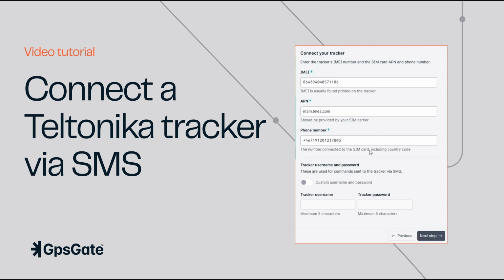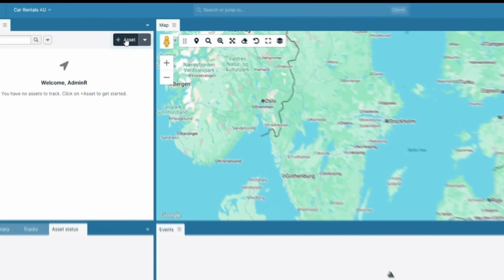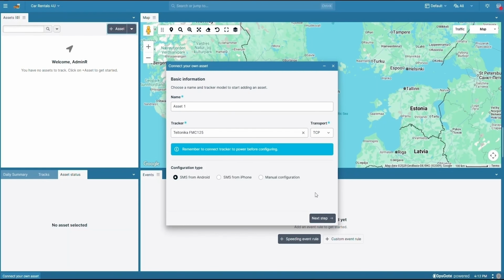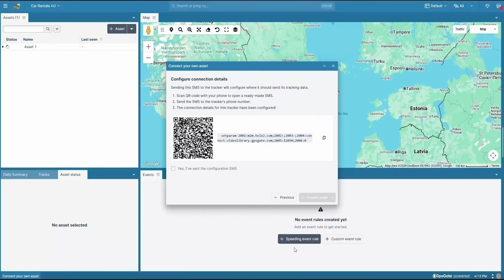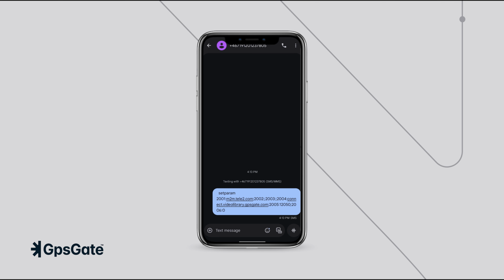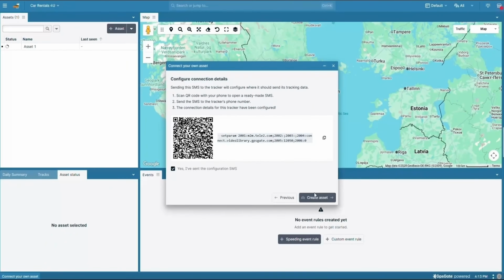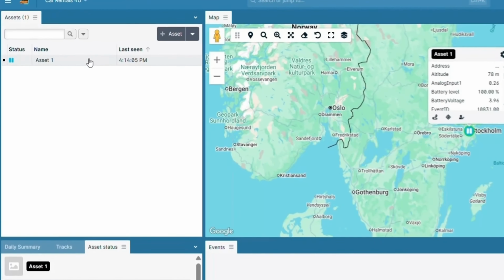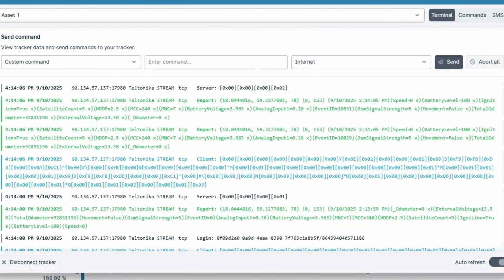Connect a Teltonika tracker to GpsGate via SMS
Learn how to quickly connect a Teltonika tracker to GpsGate using SMS. In this step-by-step tutorial, we’ll show you how to:

-Add a Teltonika tracker as a new asset
-Enter IMEI, SIM APN, and phone number details
-Configure the connection via SMS using Android or iPhone
-Confirm the setup and view live tracker data

Once complete, your tracker will appear in your GpsGate application, ready to send live GPS tracking data in just a few minutes.

Follow along to set up your Teltonika tracker today!

📖 For more tutorials, visit our GpsGate Support Portal.